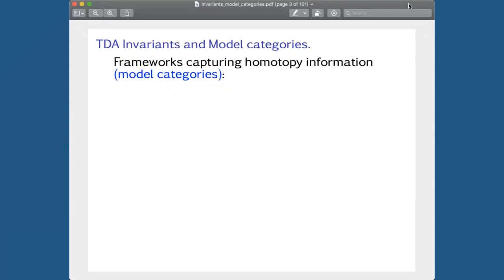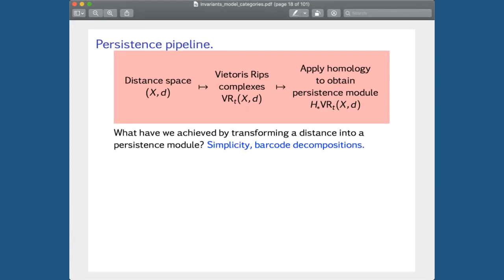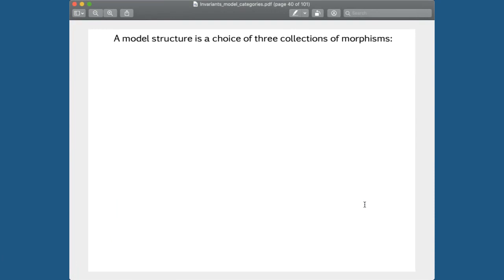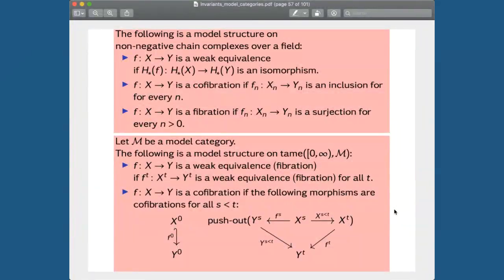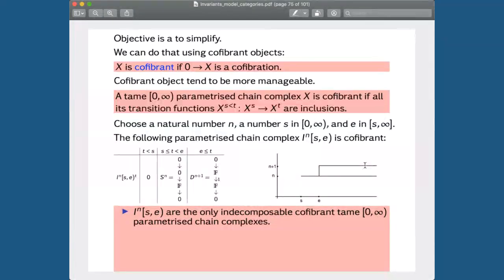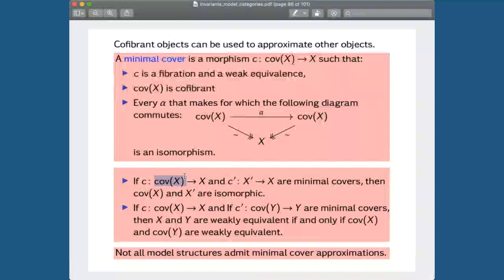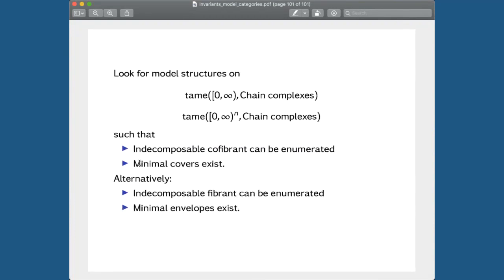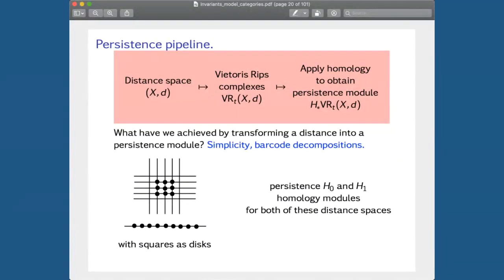Wojciech Chachólski (4/29/20): TDA invariants and model categories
Title: TDA invariants and model categories

Abstract: Data analysis is a balancing act of simplification and ignoring most of the information available on the one hand, and retaining what might be meaningful for the particular task on the other. The same balancing act of extracting simplifying summaries is also at the core of homotopy theory. The main goal of this first of the two seminars (second given by Barbara Giunti) is to explain how to use (co)localisation techniques from homotopy theory to extract simplifying invariants. In this case, the simplification is achieved by approximating arbitrary objects by other objects that are simpler and more manageable, such as the class of cofibrant objects in a model category. Our work (with B. Giunti and C. Landi) is based on the realisation that the category of tame persistent chain complexes over a field admits a model structure for which there is a surprisingly simple decomposition theorem describing all indecomposable cofibrant objects. The aim of this lecture is to introduce these techniques to a general audience. How to use them is the subject of the second seminar.